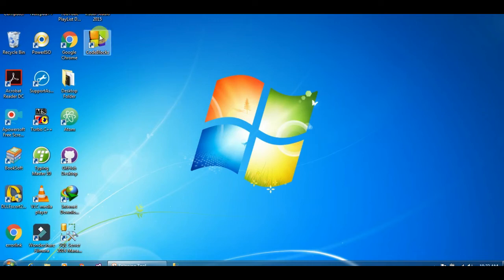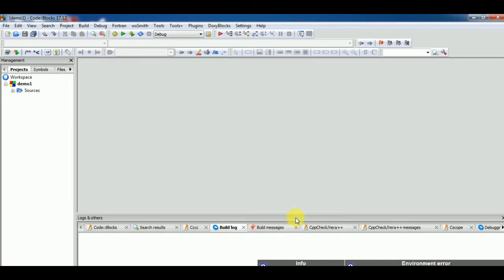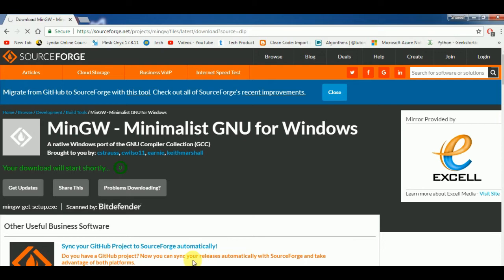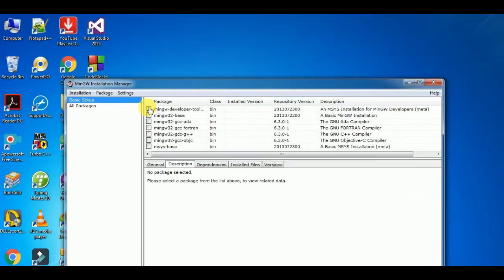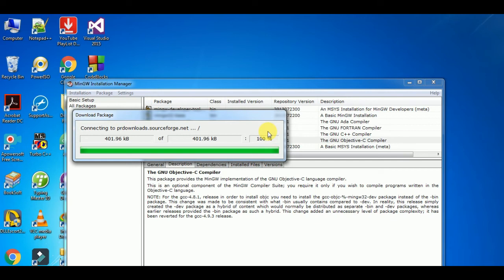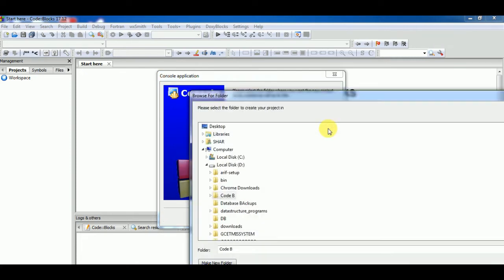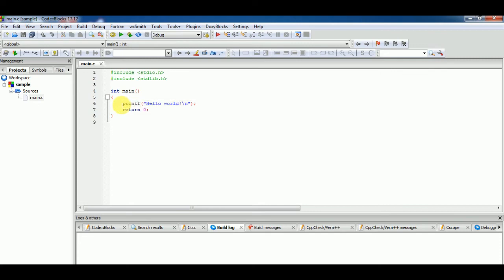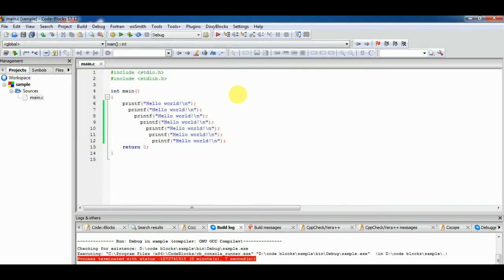Fix Code Blocks Error Can't find compiler executable in your search path